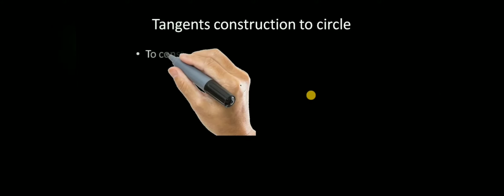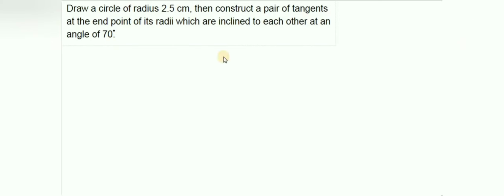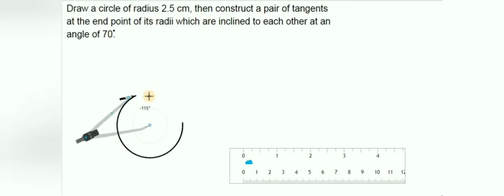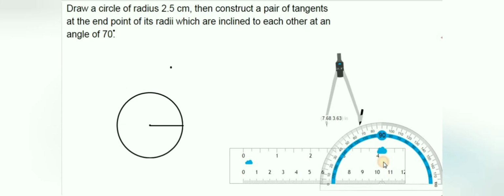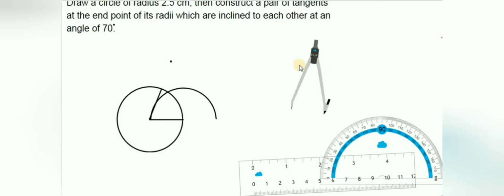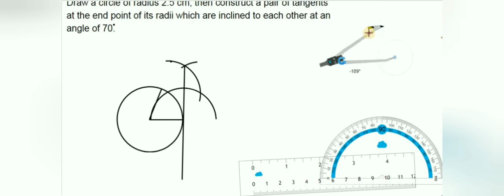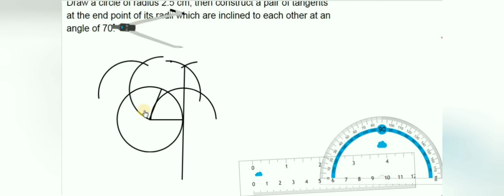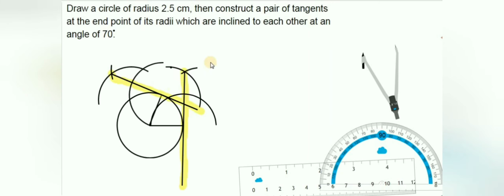NCERT Class 10 Constructions||Tangent construction to the circle||Part 2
How to construct the tangents to the circle|when angle is given between the two radii|